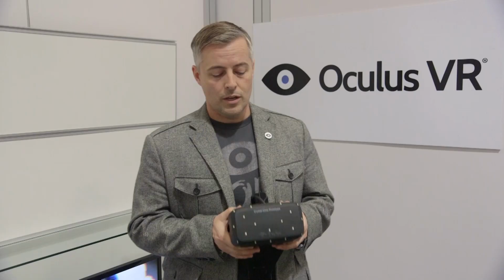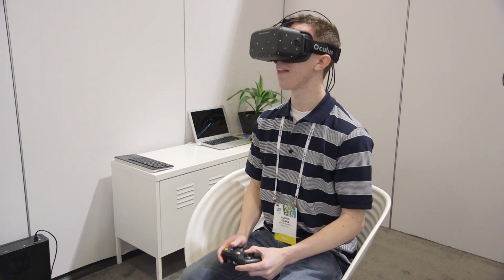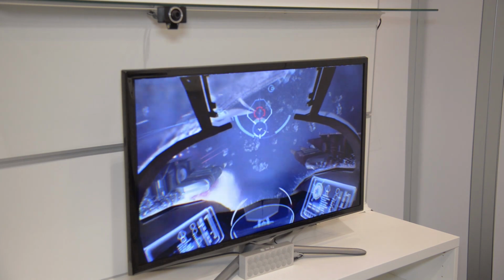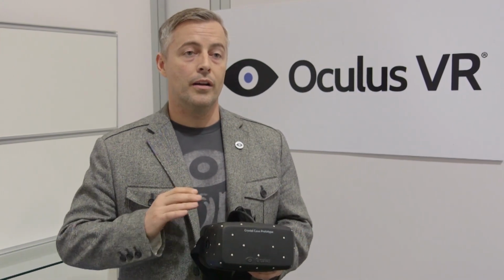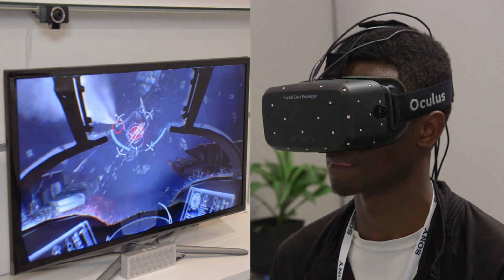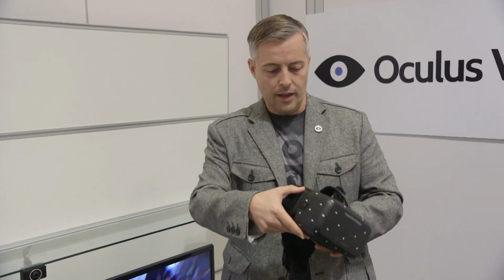Is Virtual Reality Here? Oculus Rift Crystal Cove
Would you buy the Oculus Rift?

At CES 2014 I took a look at the Oculus Rift Crystal Cove prototype, a 1080p AMOLED version of the Oculus HD prototype that also comes with a new LED system for better tracking of your head. In this demo I try out EVE Valkrie gameplay to see if the latest Oculus Rift is ready for VR primetime.